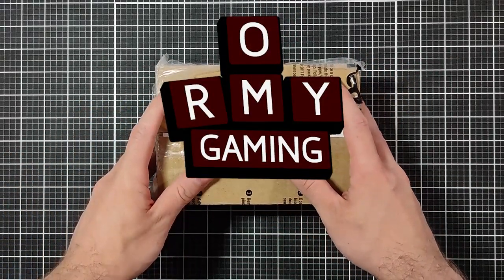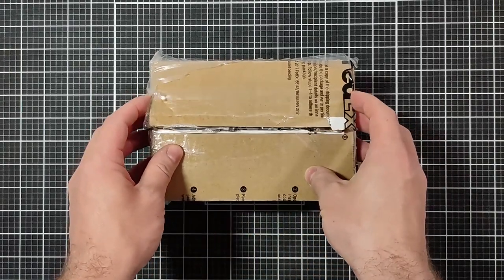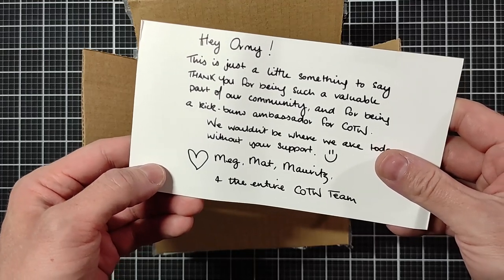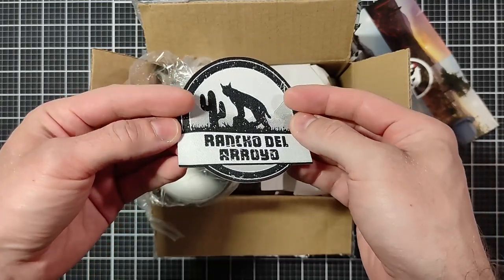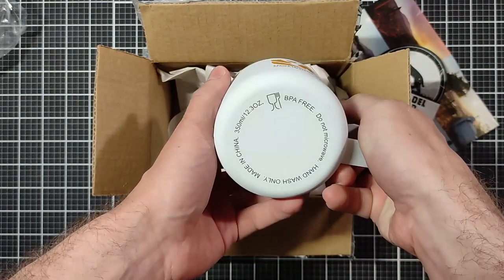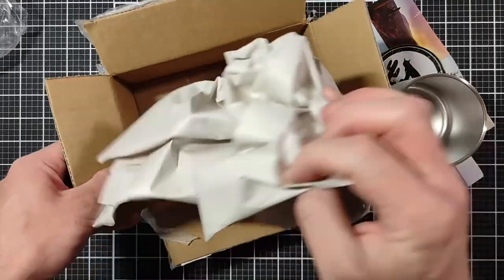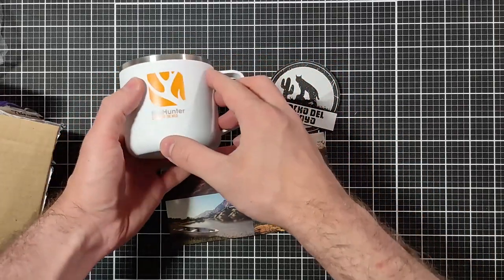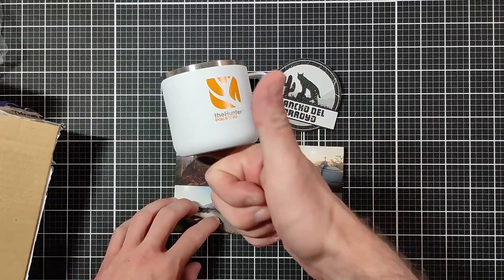Unboxing a gift from Expansive Worlds and Call Of the Wild team!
Expansive Worlds sent me a gift so I'll be doing an unboxing! Let's see what they've sent me :)